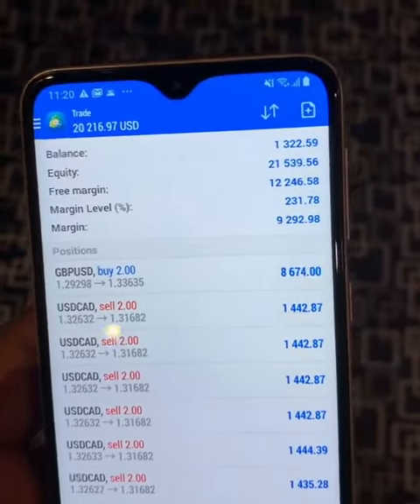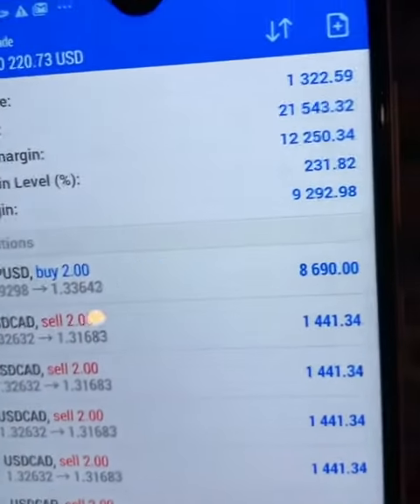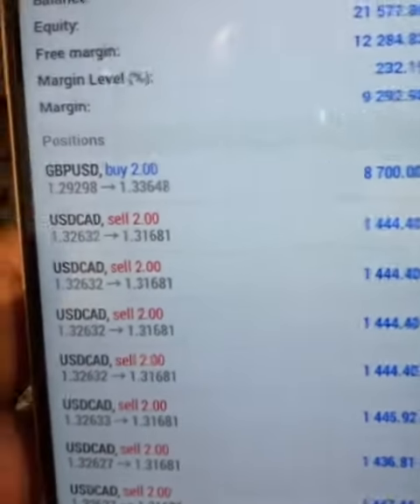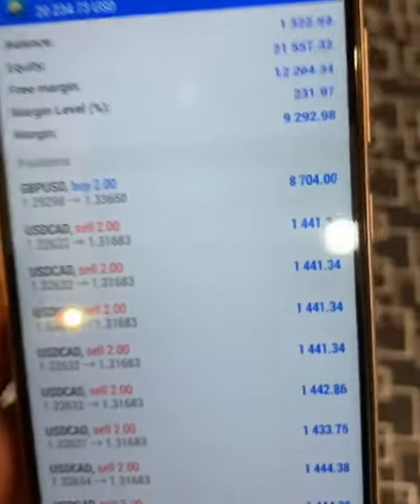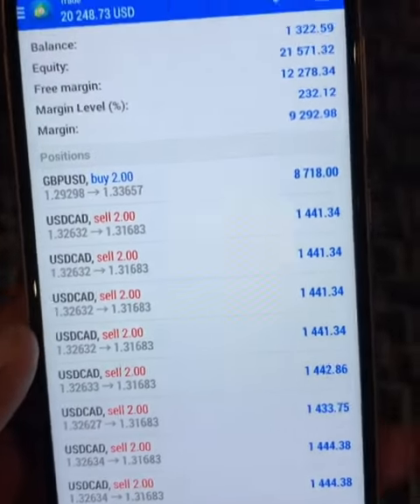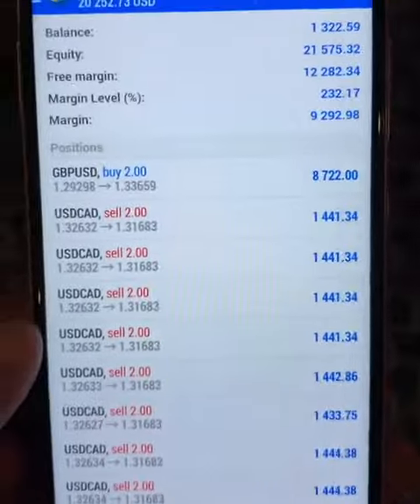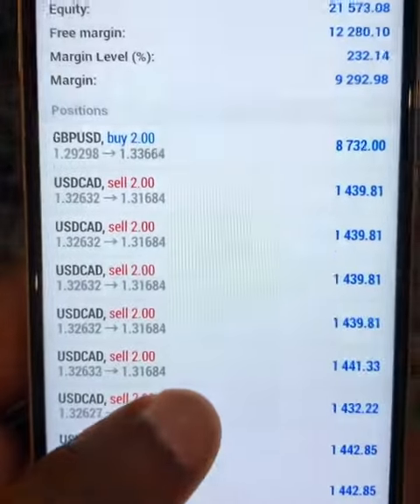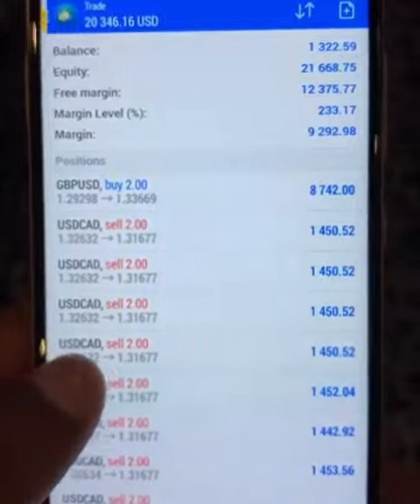Watch VMJ Take an account from $1322 to $21519 || Forex Trading